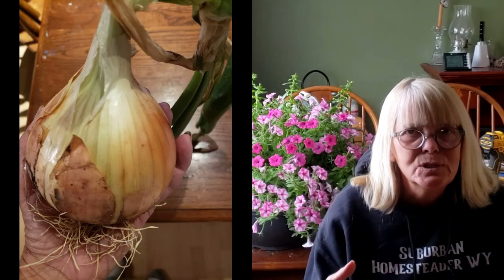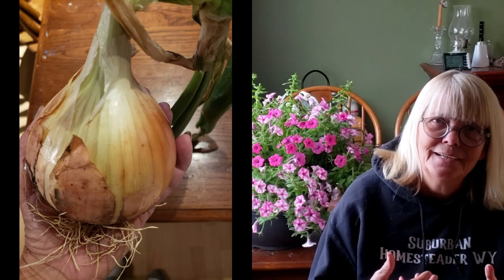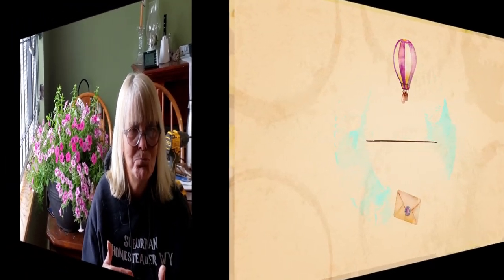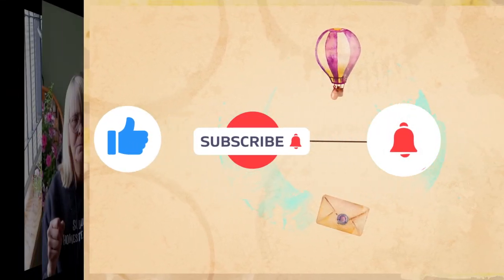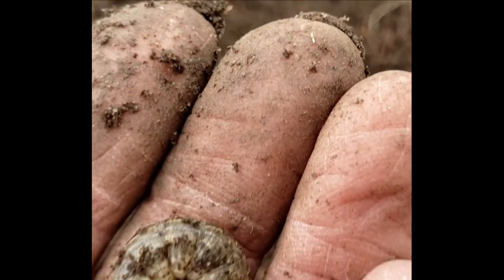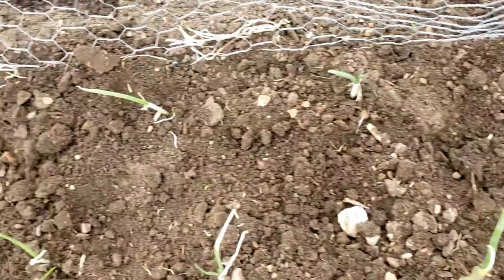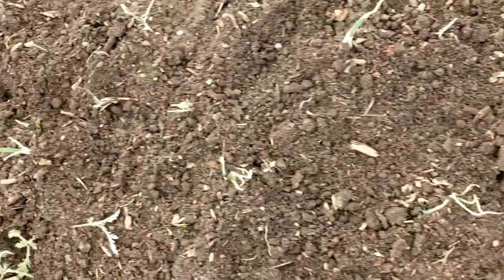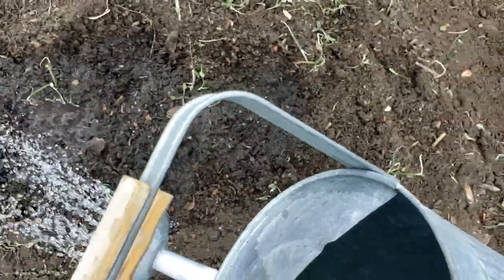Do you want Weeds in Onion Patch?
What should you do when you have weeds coming up between your new onion plants? Are weeds a good thing or a bad thing in an Onion Patch? What is the answer? Lets go to the community garden and see what I am doing about them.
Onion Hoe